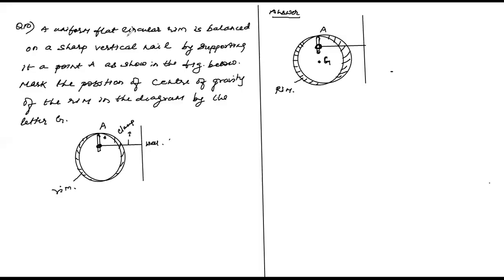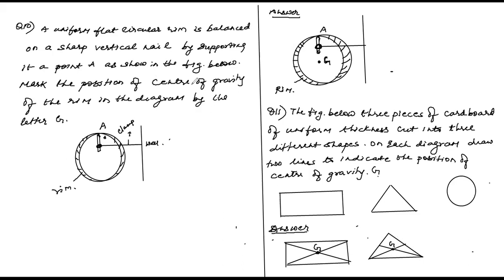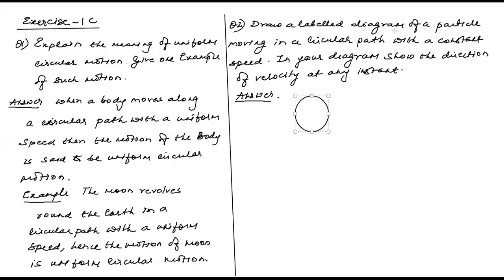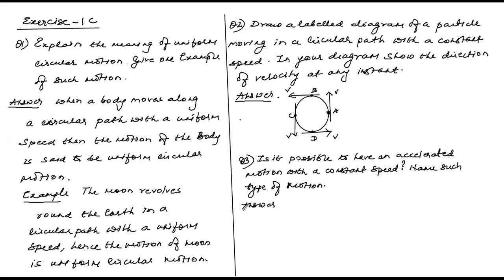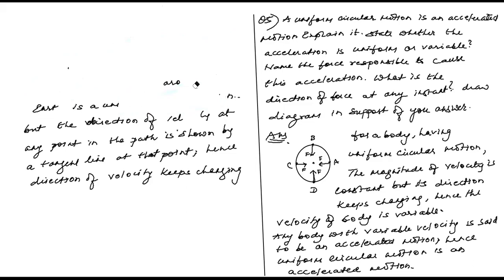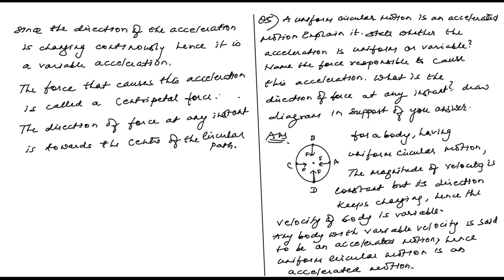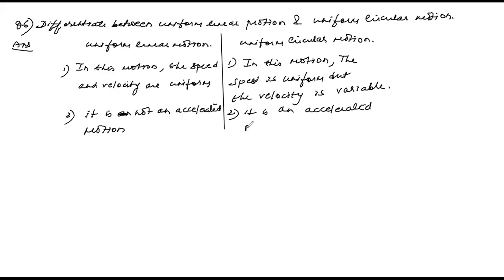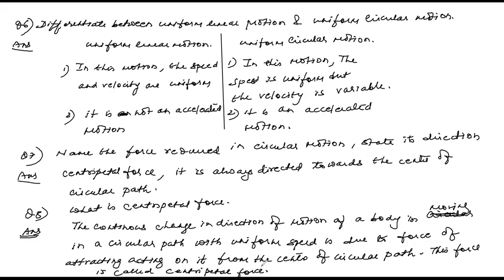STD X ICSE, PHYSICS, CHAPTER -1 FORCE, LECTURE -7